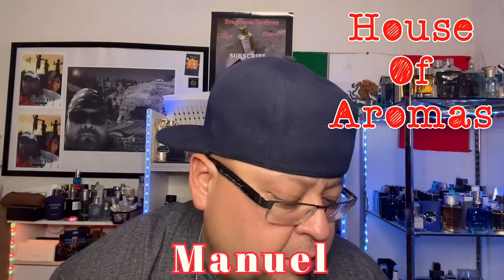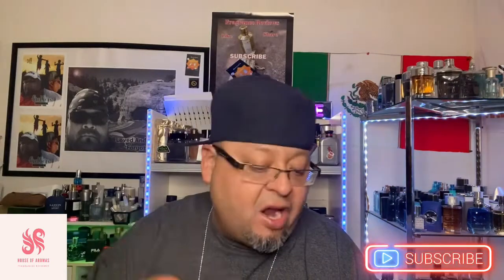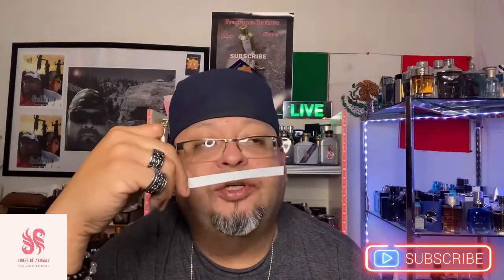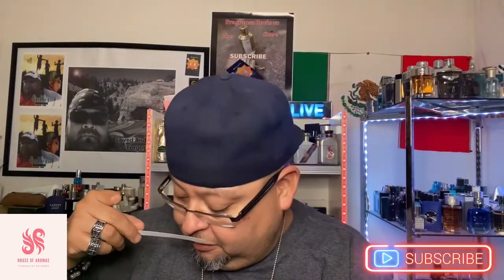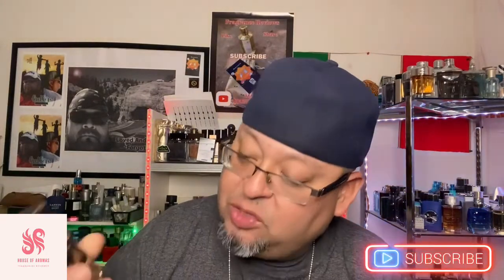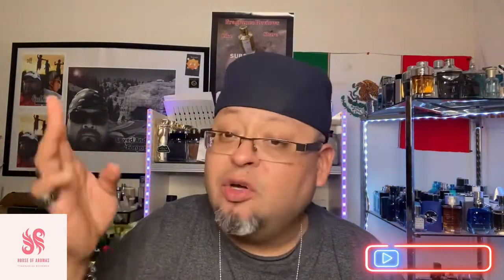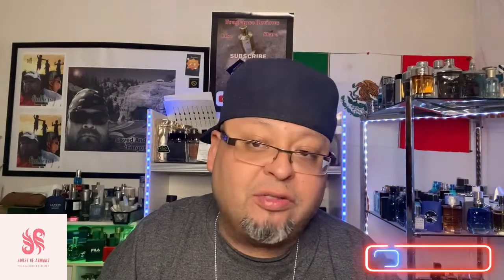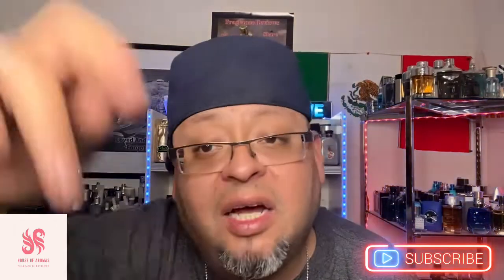Lattafa: Asad EDP- First Impressions and thoughts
A little bit more into details on this fragrance and my reaction on the smell of it.

TikTok: Manuels House of Aromas

        Manuels House of Aromas  2021

YouTubers to check out:

@Masked Man Reviews
@Trascents Review
@JP Frags Review
@Stax Review
@Fatboy Fragrance Reviews
@Solomon’s Vineyard Review
@Breaux Sense